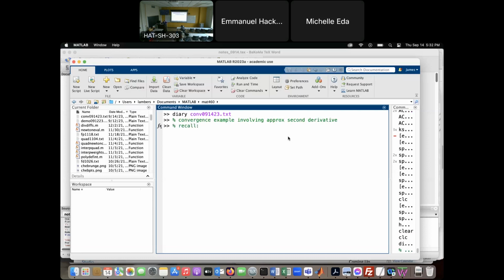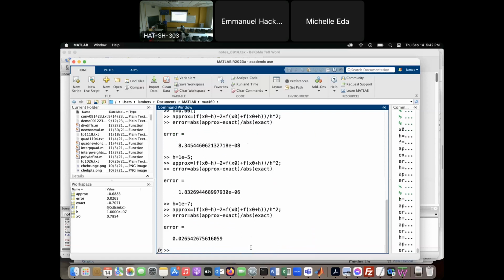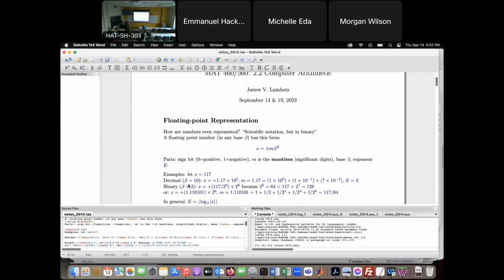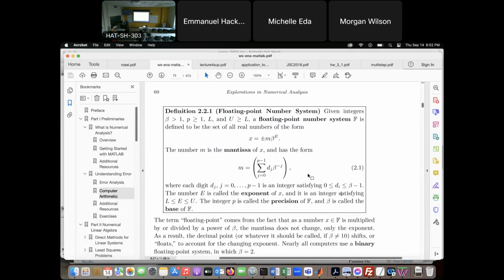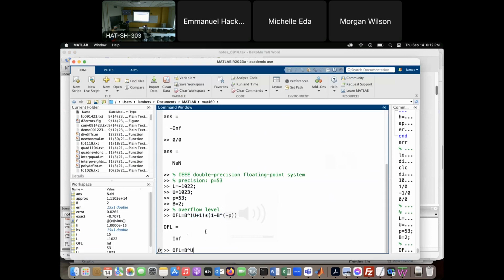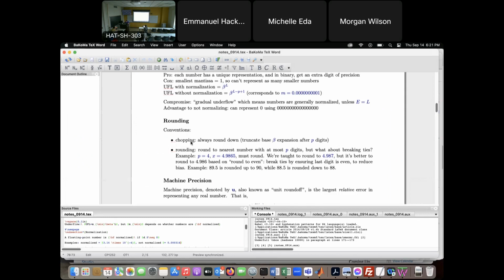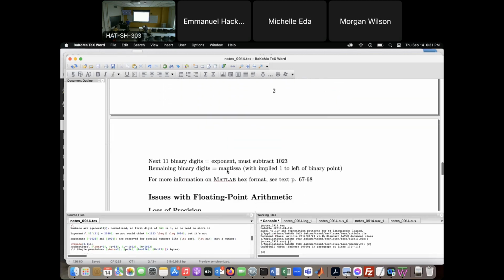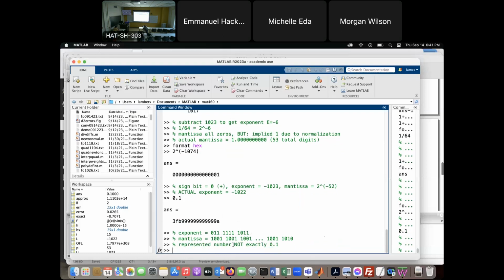MAT 460/560 Class Meeting 09/14/2023 5:30-6:45pm